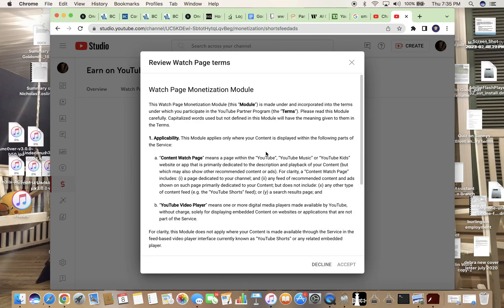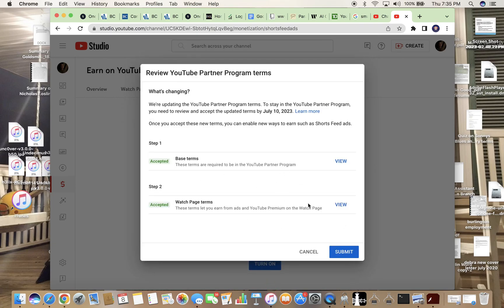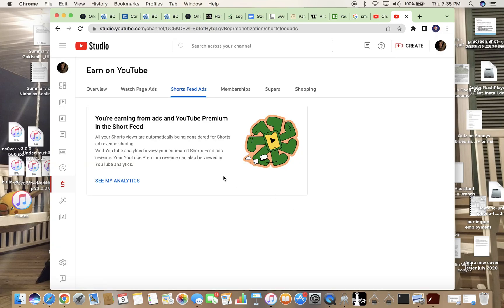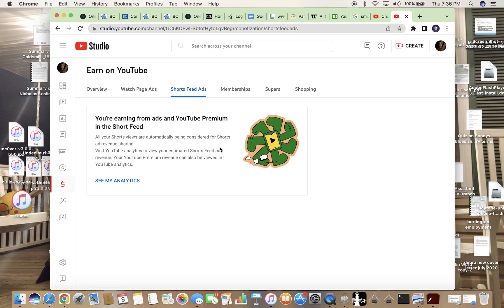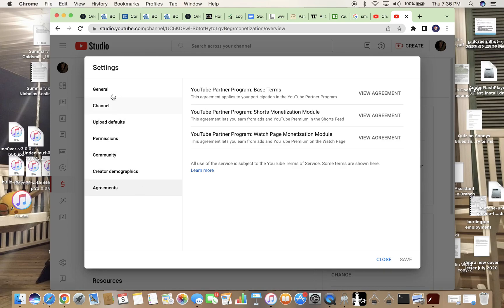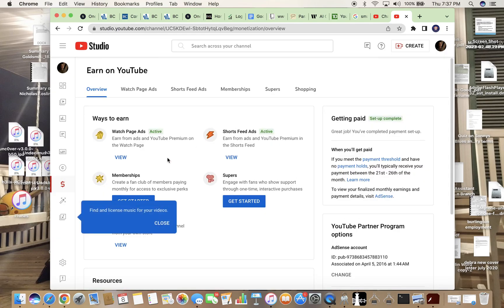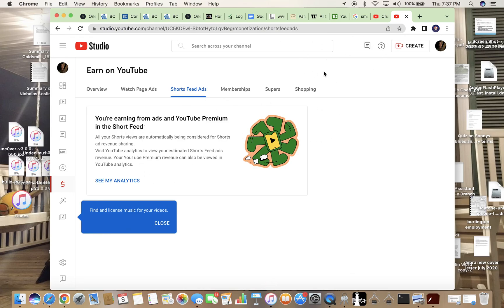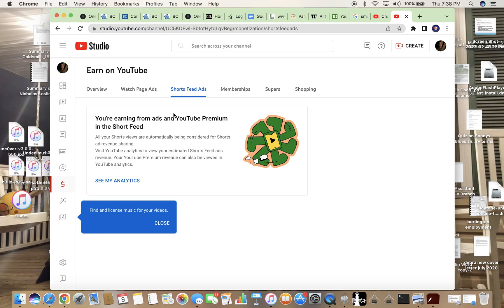How to Fix “Accept YouTube Partner Program” Not Working! (Before July 10, 2023)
If it’s giving you an error to accept these terms. This is what fixed it for me! You can check other settings to make sure everything is filled out.